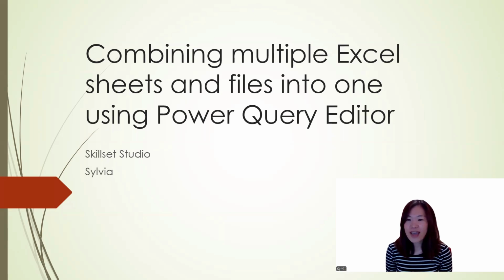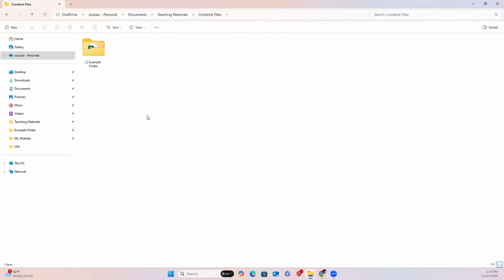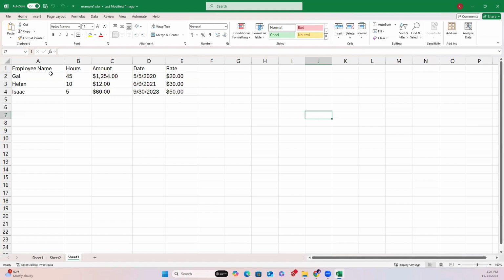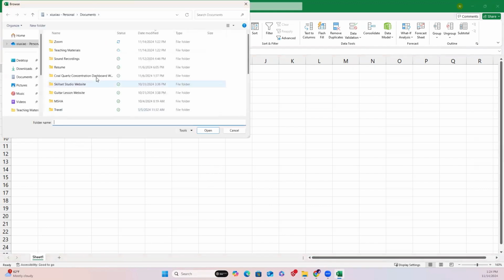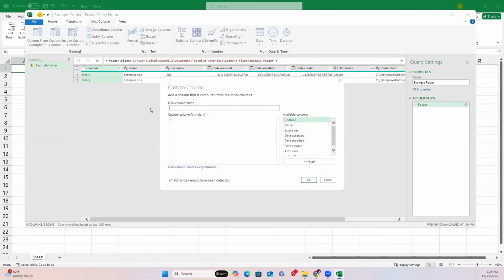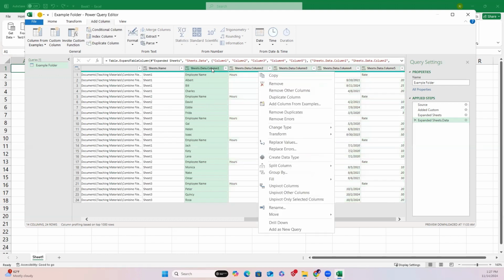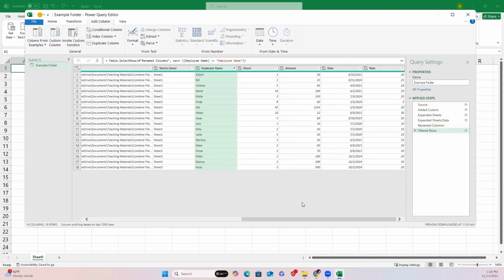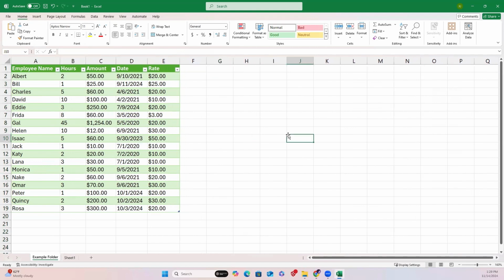How to Combine Multiple Excel Sheets into One with Power Query (Step-by-Step Guide)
Welcome to Skillset Studio! I'm Sylvia, and in today’s tutorial, I’ll show you how to effortlessly combine data from multiple Excel sheets and files into a single Excel workbook using Power Query Editor. If you’ve ever been faced with the challenge of merging data from multiple files with the same structure, this is the video for you!

In this step-by-step guide, you’ll learn how to:

Use Power Query Editor to automate the process of combining sheets from multiple Excel files.
Clean and transform your data with a few simple clicks—without altering the original files.
Save time and avoid the hassle of manual copying and pasting!
I’ll walk you through a practical example where I combine data from two Excel files, each with multiple sheets containing identical column names. By the end of this video, you’ll know how to:

Import data from multiple files in a folder.
Combine data from multiple sheets into a single sheet.
Clean and format the data, including renaming columns and filtering out unnecessary rows.
Load the combined data into your workbook with just a few clicks!
Whether you're working with a handful of files or hundreds, Power Query will save you tons of time. Make sure to watch the full tutorial to see how easy it is to streamline your workflow!

For instructions on automating the process, please check out the video below.
Never Merge Excel Files Manually Again! Automate with Power Query